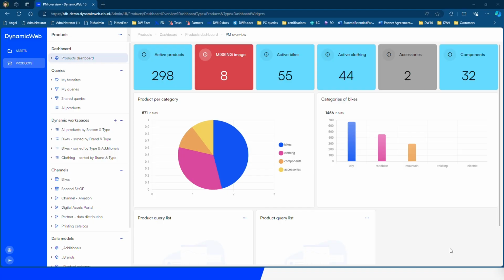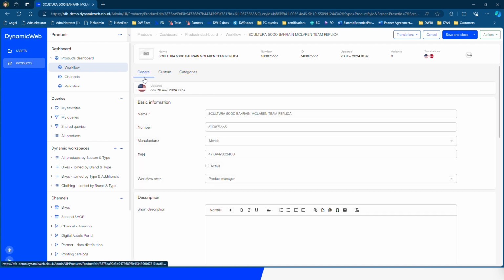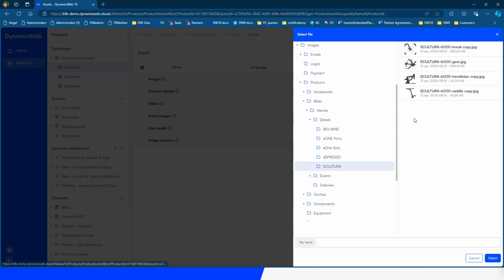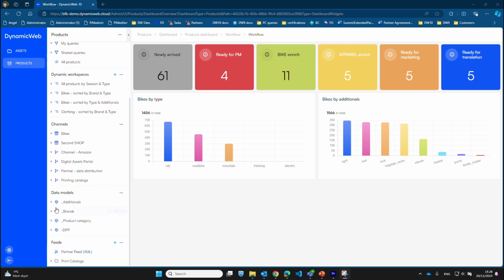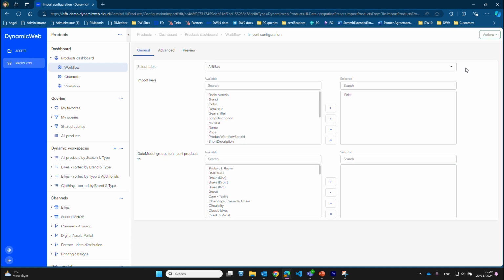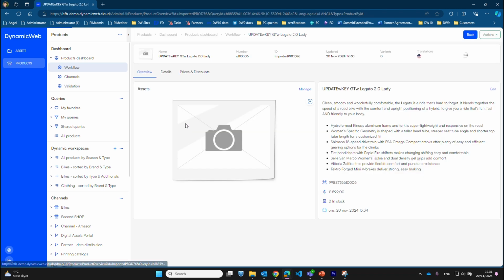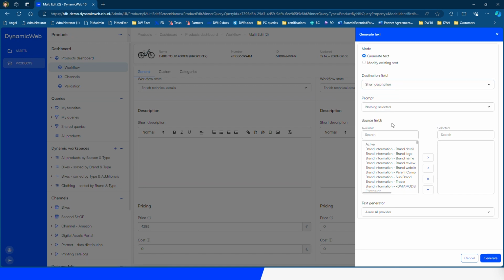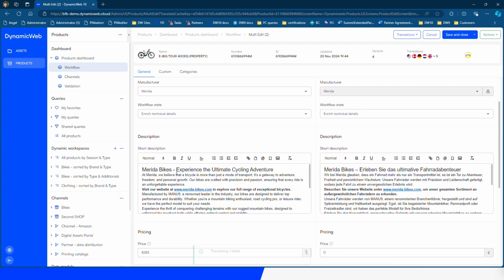DynamicWeb PIM Demo - Part 4: Product Enrichment